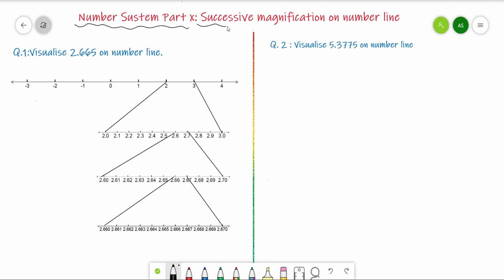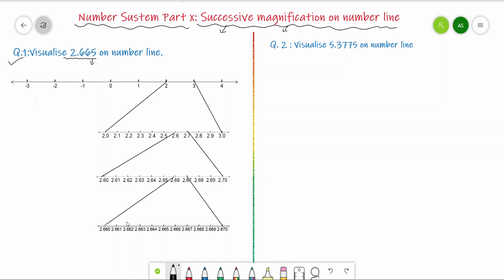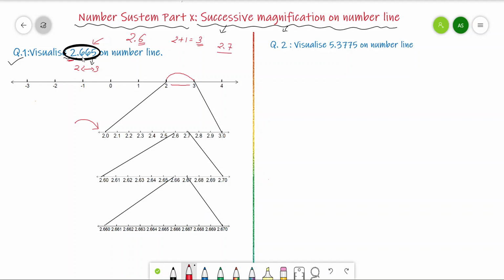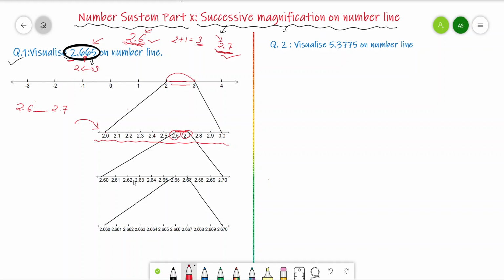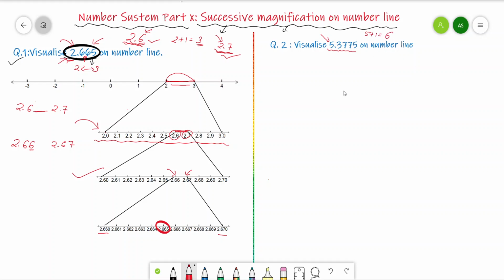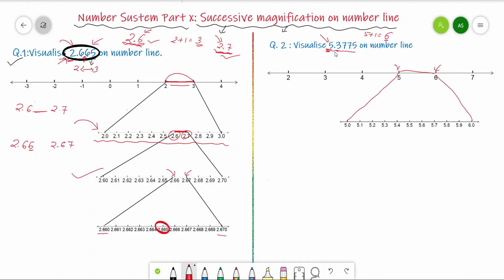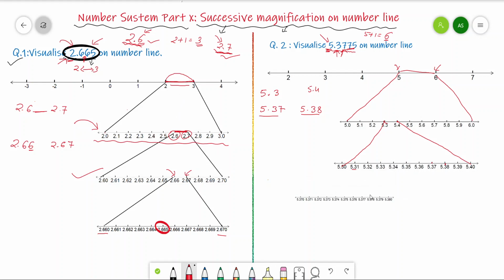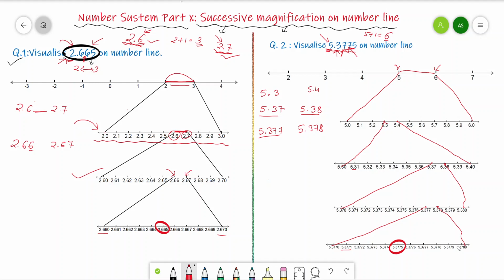Class 9 Number System Part 10: Successive magnification